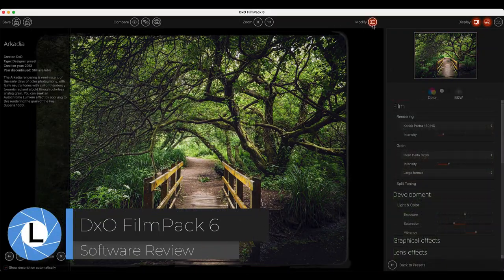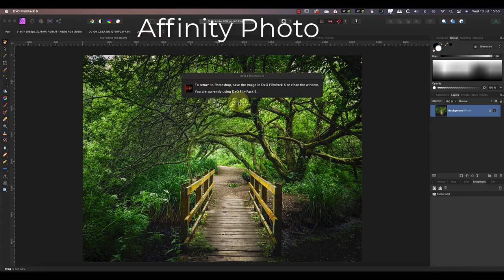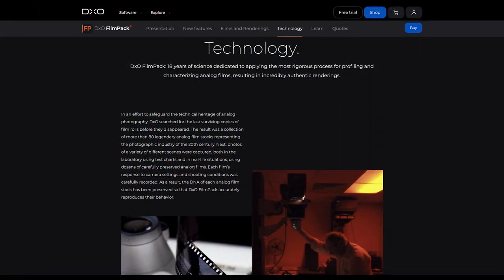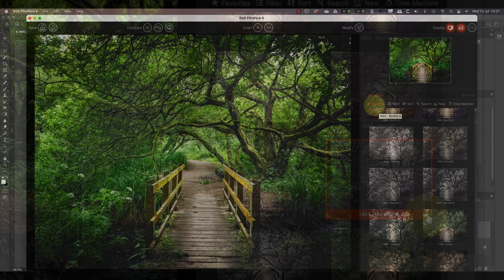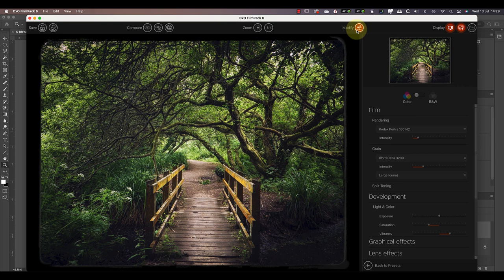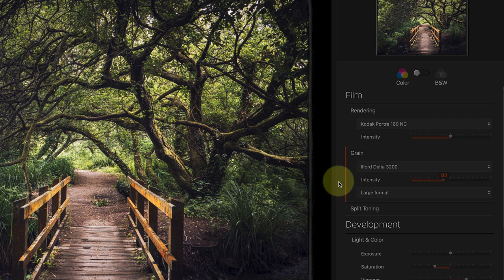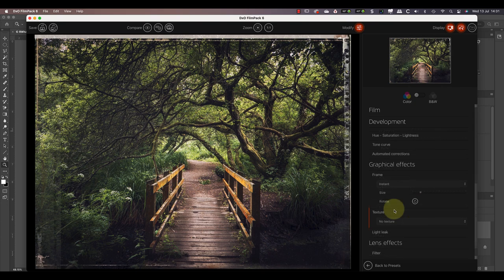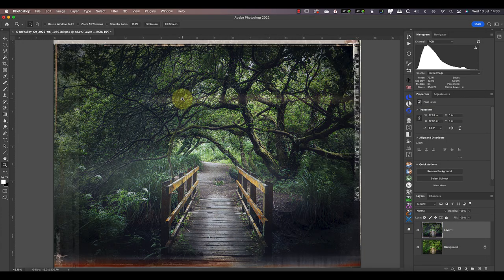Is this the best Film Simulation Software for Photographers?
Why is DxO FilmPack 6 so good at producing and simulating film with digital photography? In this video, I explain what makes this possibly the best film emulation software you can buy.

Get your free copy of my book "6 Steps to Shooting Brilliant Landscape Photography"